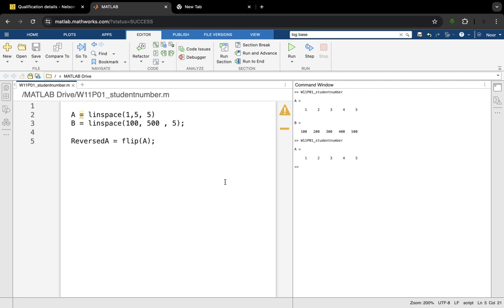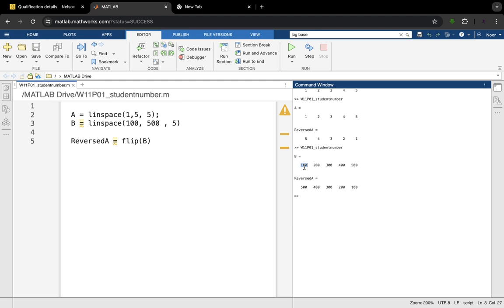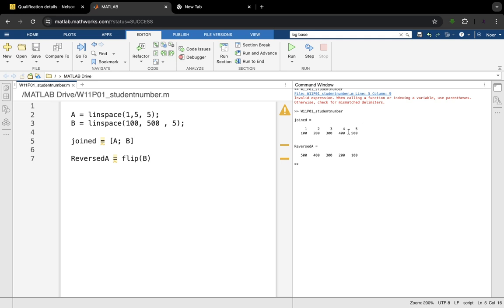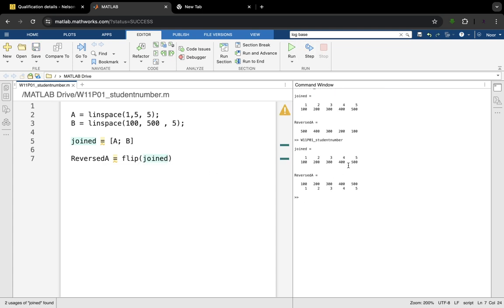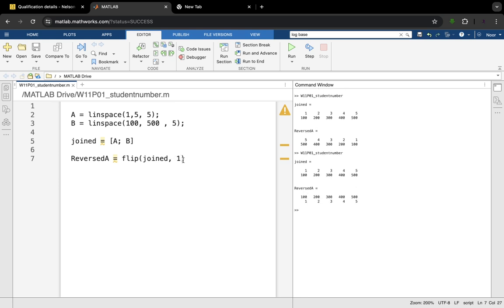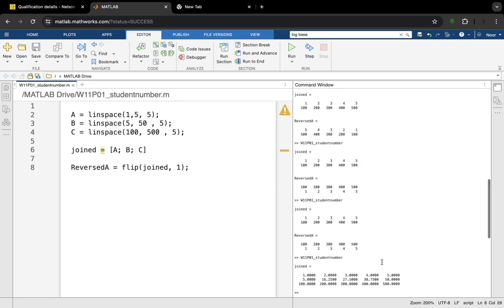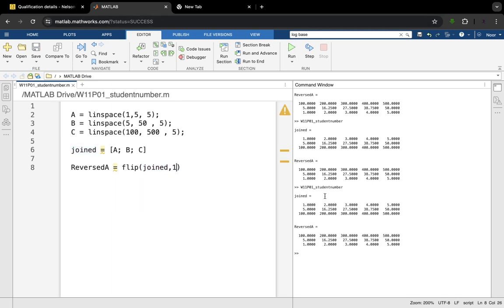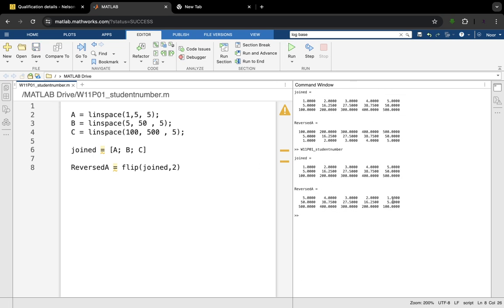6 Reverse vector